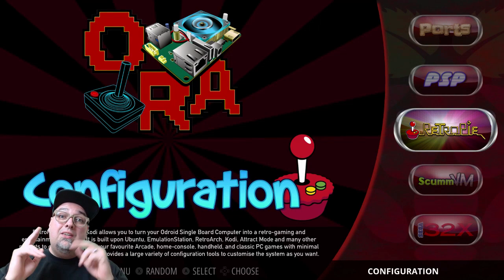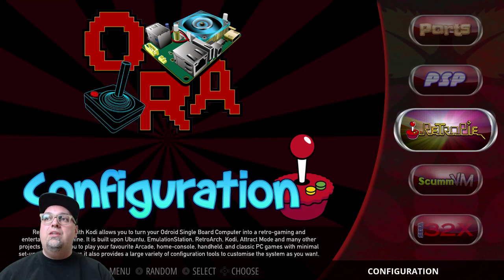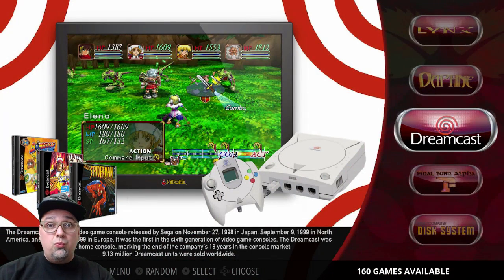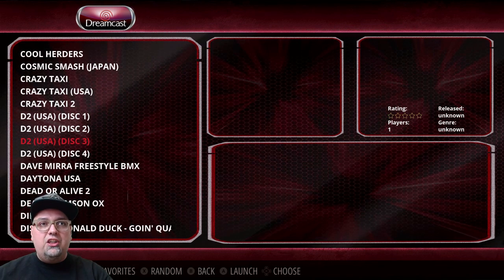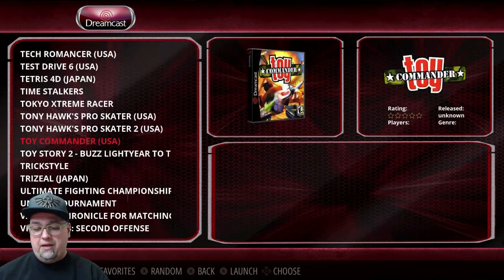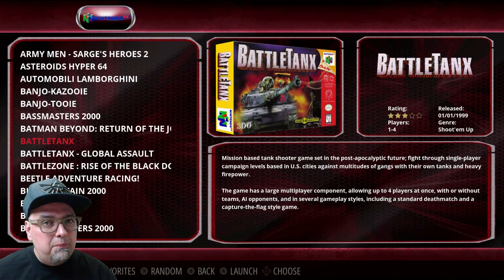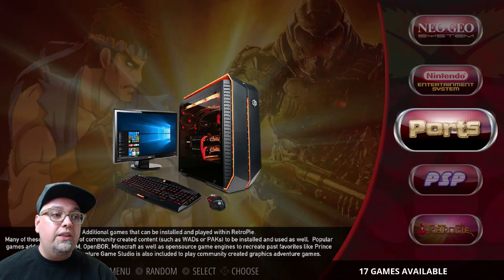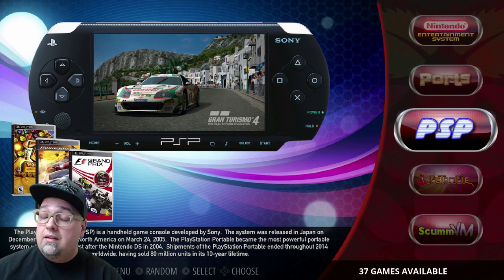Odroid Xu4 200GB RetroPie Image Overview - Better than the Pi 3?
Address for mail:
Beaumont, CA
92223-00AK

Best Pi3 Case
Best Pi 3 Kit
Sandisk Micro SD
Best RetroPie Controls

Sabrent Flexible Tripod